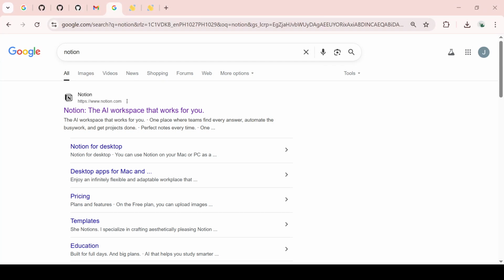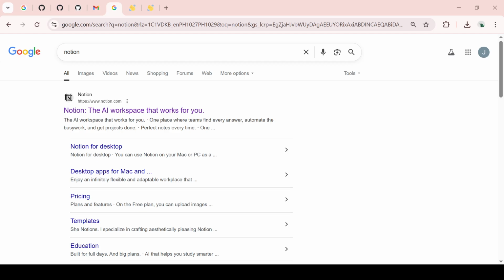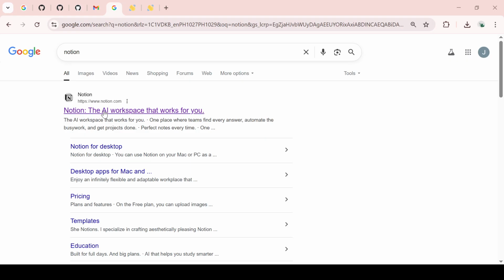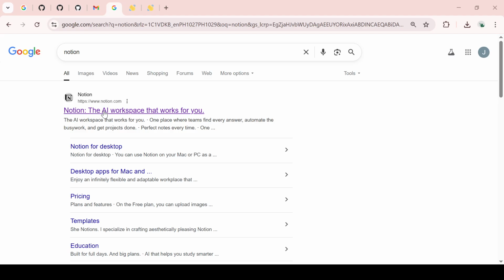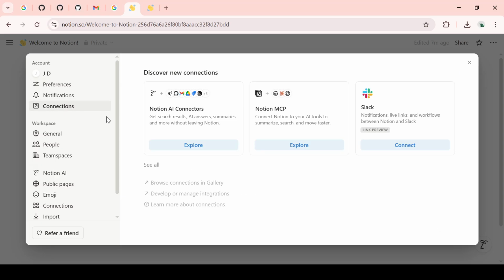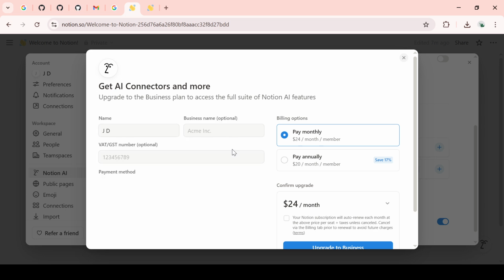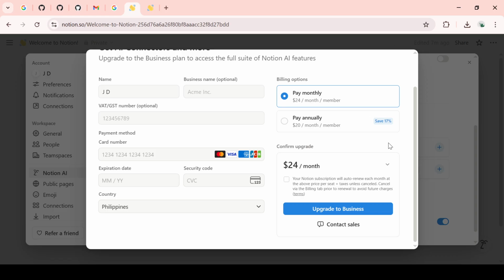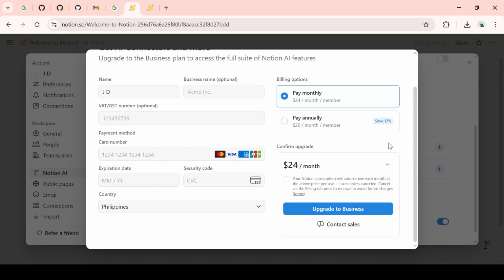How To Integrate Notion With GitHub [2026 Full Guide]